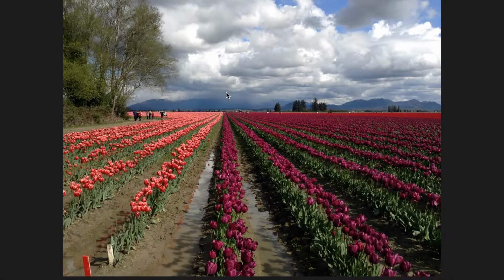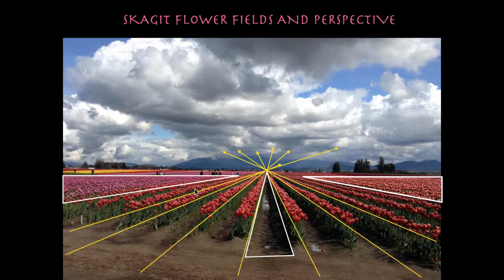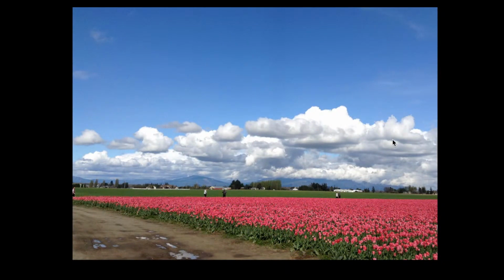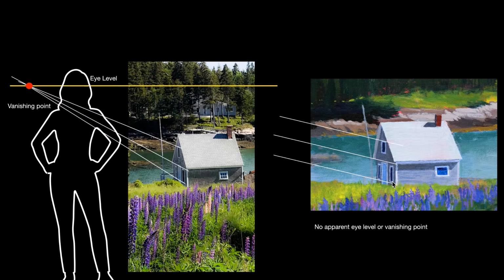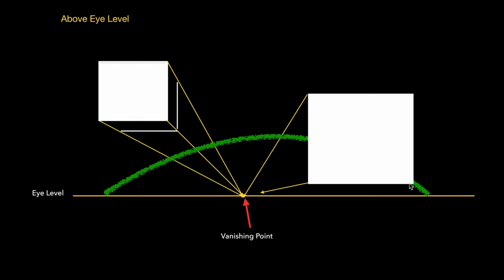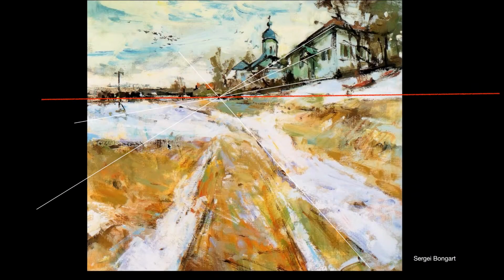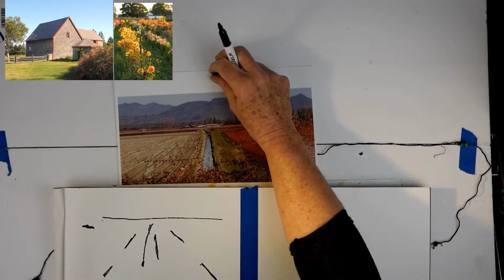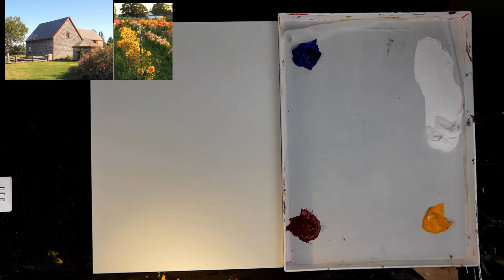Fields and Farms Week 3: Workshop w/ Dianna Shyne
Welcome to Fields and Farms Week 3 - Workshop With Dianna Shyne!